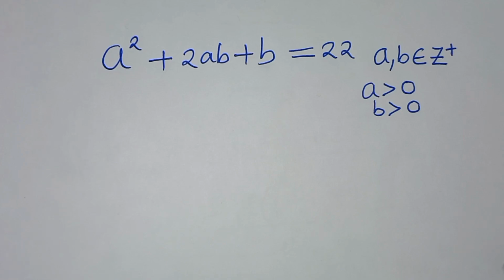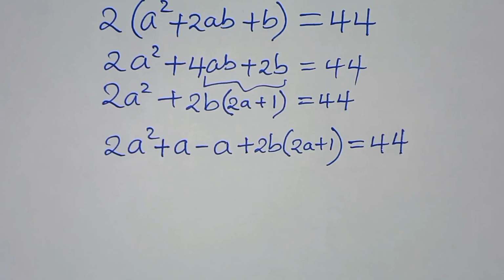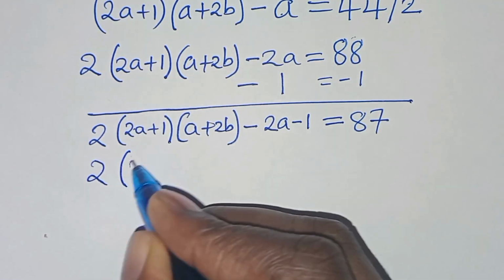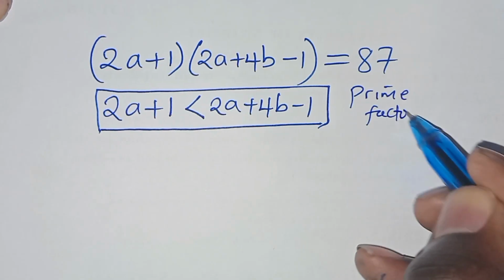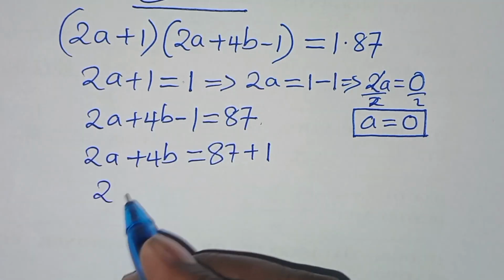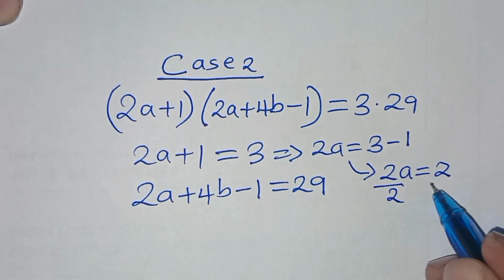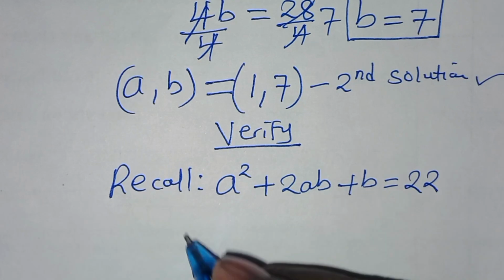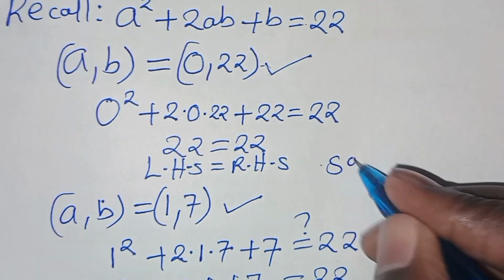Germany | Can you solve this?| Math Olympiad Question